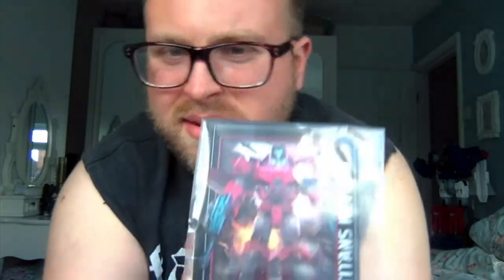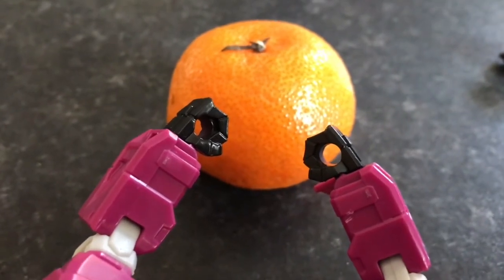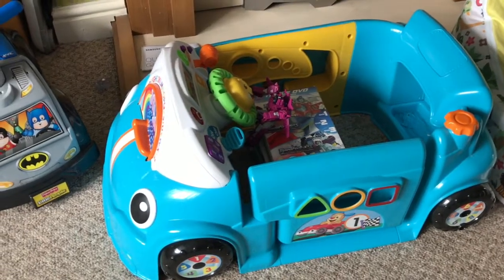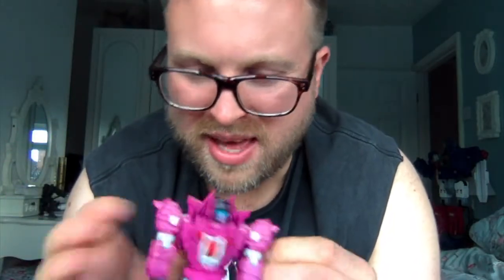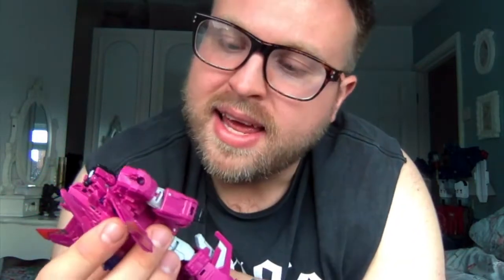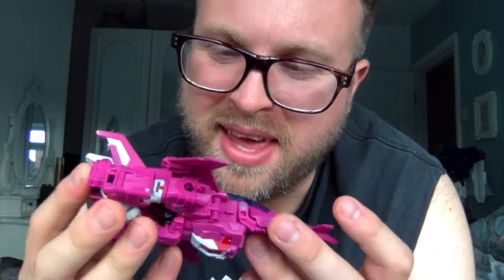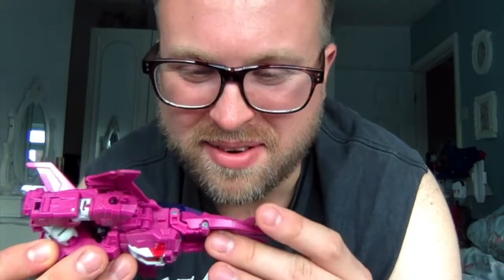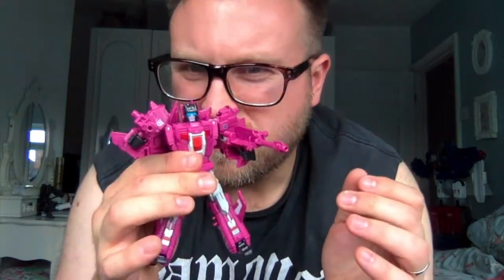Titans Return Misfire Review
my review of the latest pink Decepticon deluxe.

All jokes and homages are meant as fun and no malice is intended.